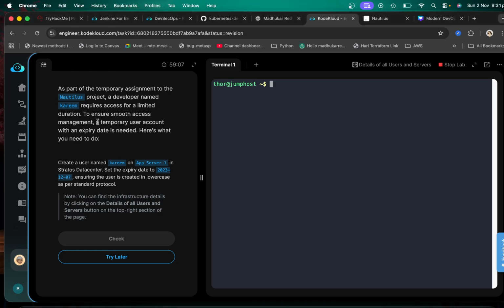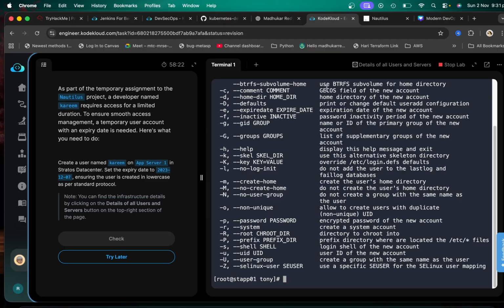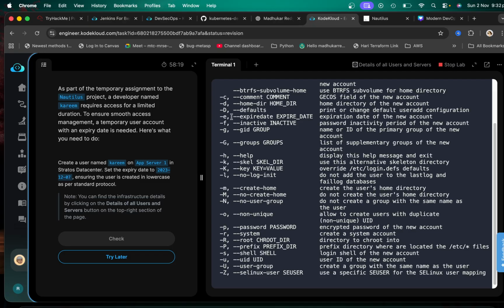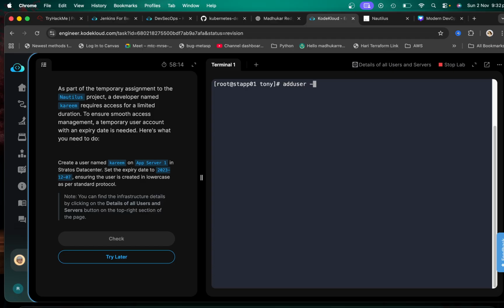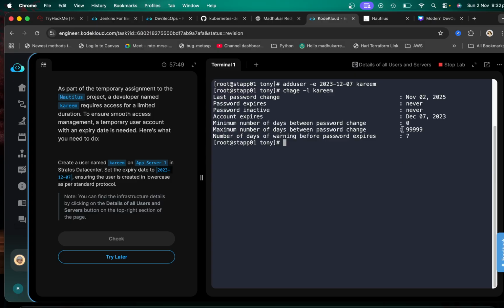Day 2: Create Temporary Linux Users with Expiry Date | 100 Days of DevOps – KodeKloud Engineer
Day 2: Temporary User Setup with Expiry | 100 Days of DevOps – KodeKloud Engineer Series

In this task, we create a temporary Linux user that automatically expires after a set date — a common DevOps security and access-control practice.
You’ll learn how to use the useradd and chage commands to manage account expiry on App Server 1

100 days of DevOps
KodeKloud Engineer

This video provides a practical "linux tutorial" on managing user accounts. You will learn how to create a user and set an automatic expiration date using essential "linux commands". This is a key skill for any "linux for beginners" and helps in understanding basic "linux basic commands" for system administration.